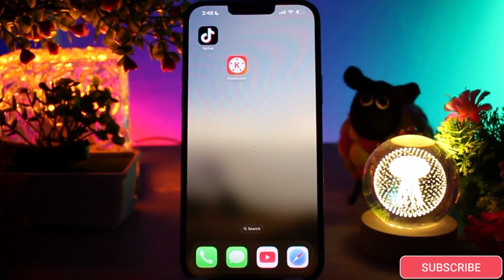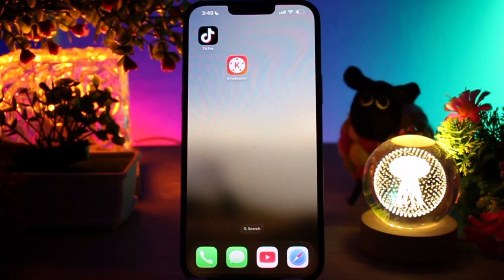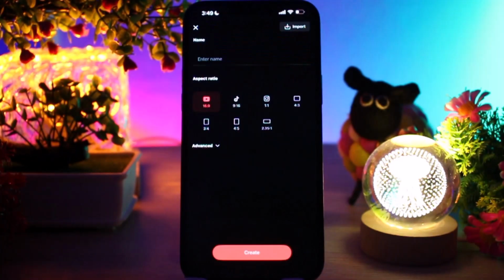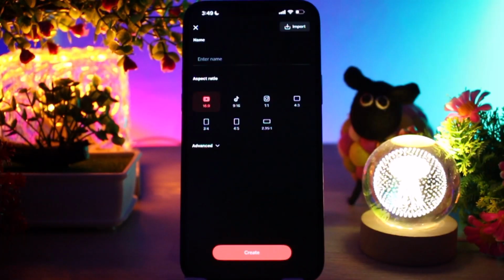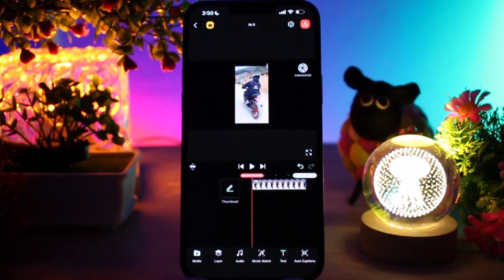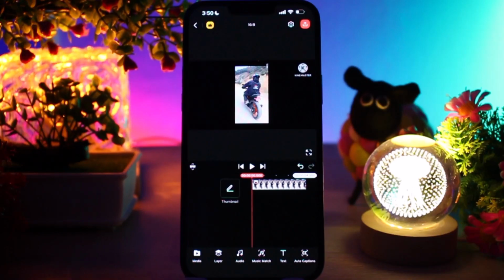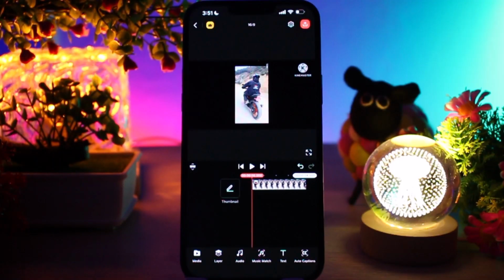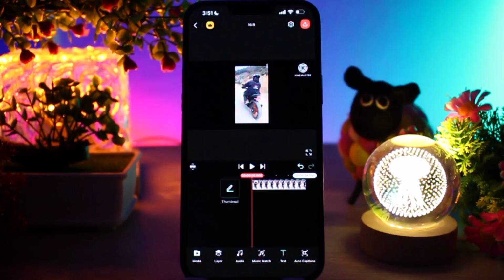How to Edit Videos Like a Pro Using KineMaster Step-by-Step - Here's How You Can Do It // 2026